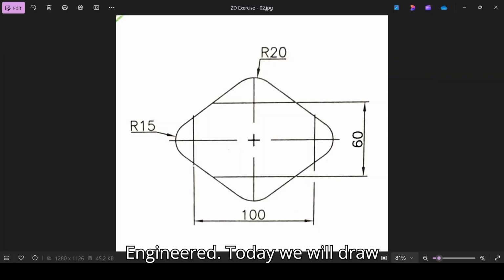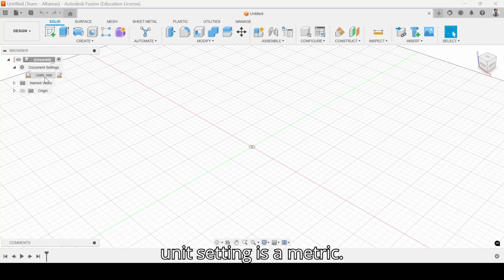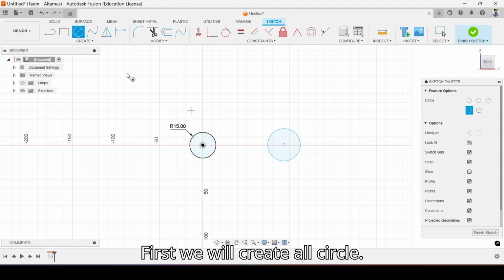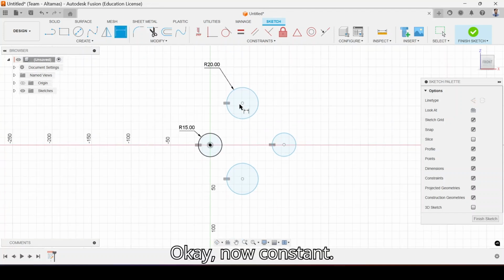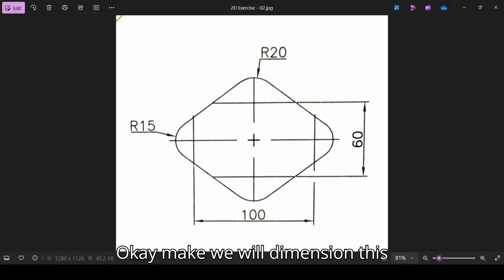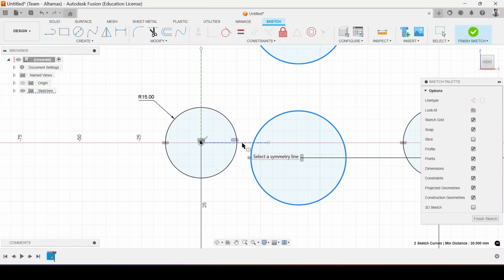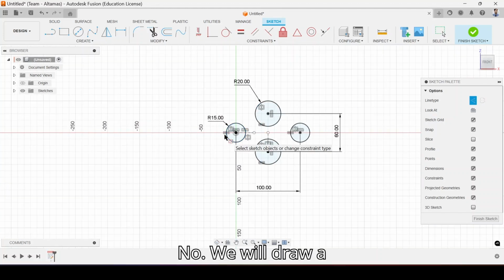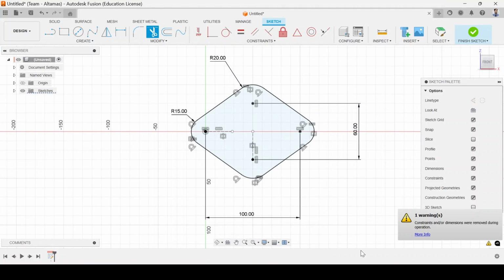Fusion 360 Tutorial | 2D Sketch Exercise - 01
Hey everyone Welcome back to DesignEnginereed. Today we learn how to create a basic 2D sketch.

Commands used in the tutorial:
Lines, Circles, Dimension, Construction lines, Trim and Tangent.